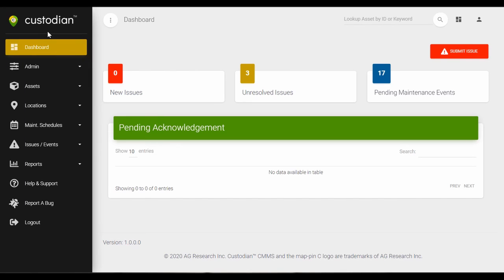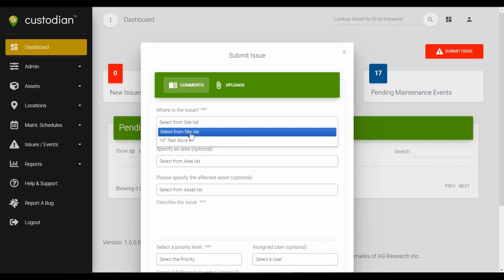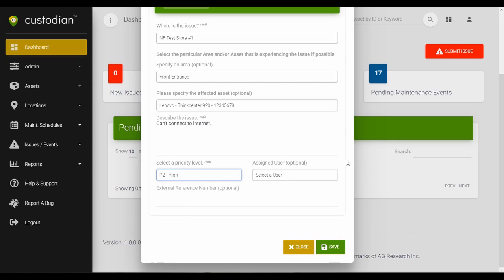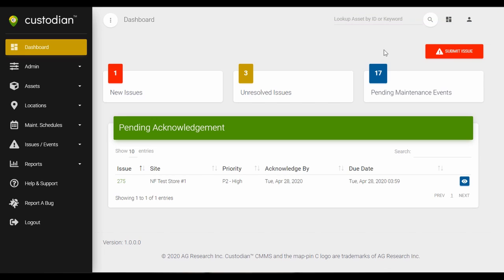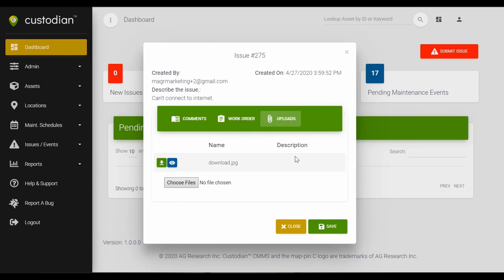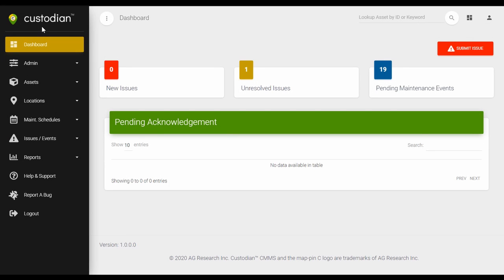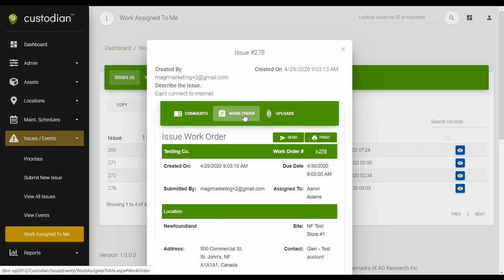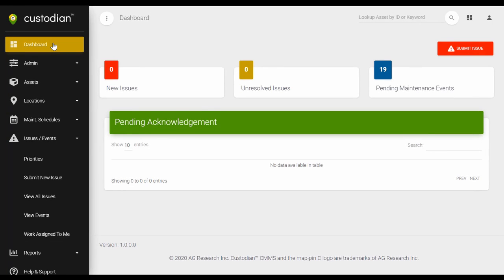Custodian CMMS Tutorial 7 - Reporting and Resolving Issues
Custodian™ CMMS Tutorial #7:  Reactive Maintenance communications is a core feature of custodian™ CMMS. This tutorial shows how easy it is to report an issues, and how to mark the issue as "completed" once the issue has been resolved.
For more information on submitting and resolving issues within custodian™ CMMS,

Sign up for your FREE custodian™ account and start using custodian™ CMMS-LITE right away ...